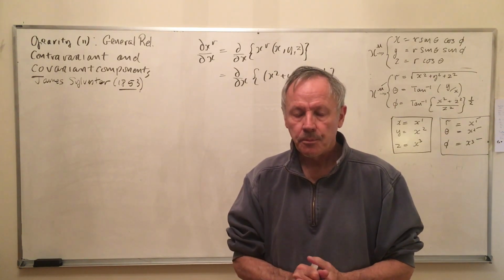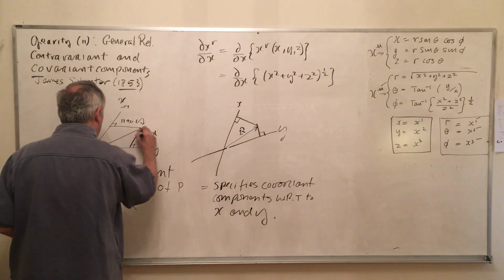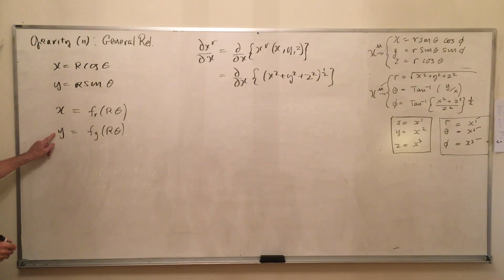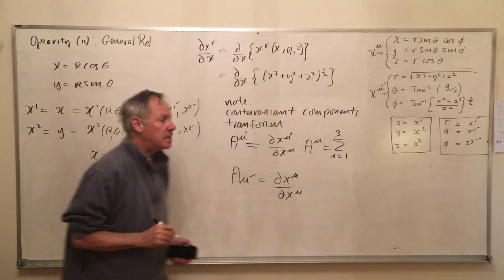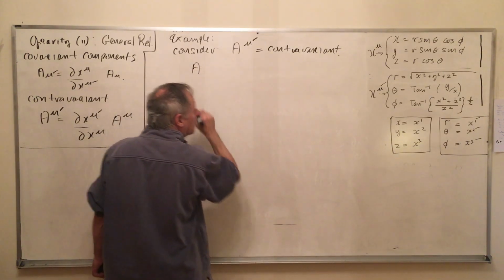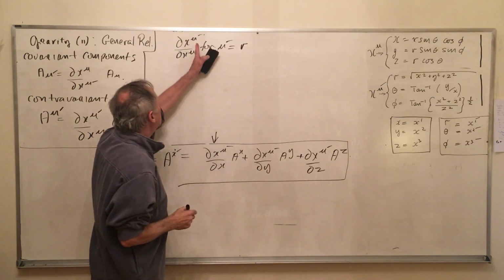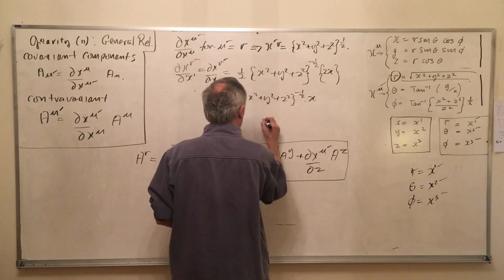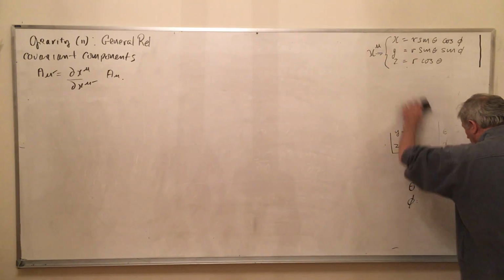General Relativity 6: Contravariant vs. Covariant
Contravariant and covariant components of a vector. We continue our discussion of Gravitation and General Relativity;  Still on tensors.